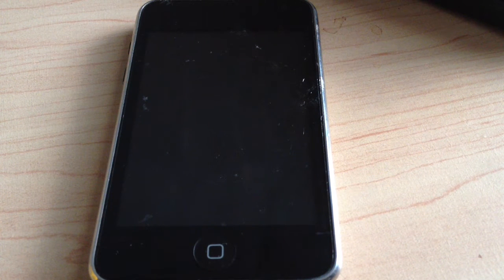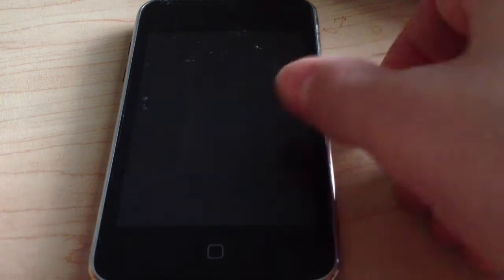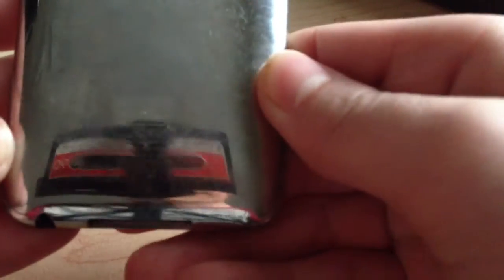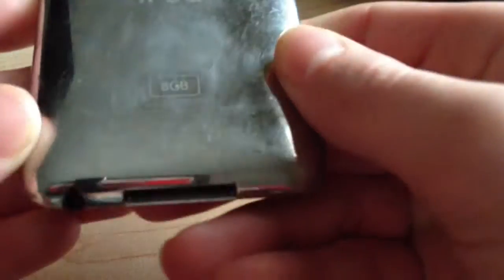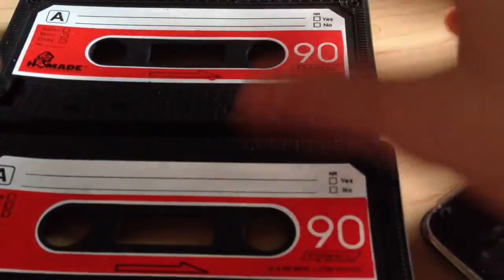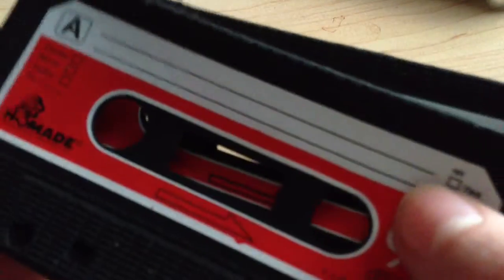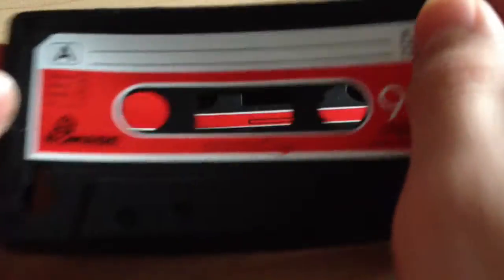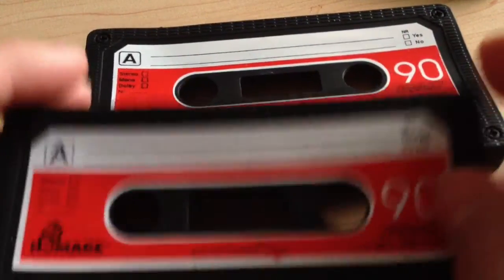Tech Flashback iPod Touch Second Gen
description